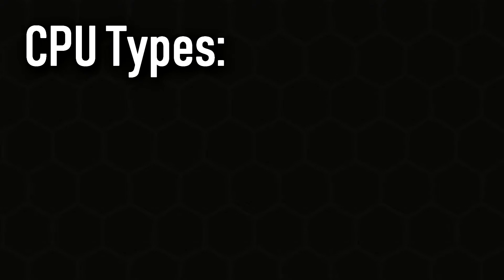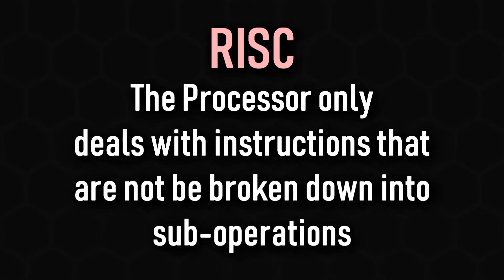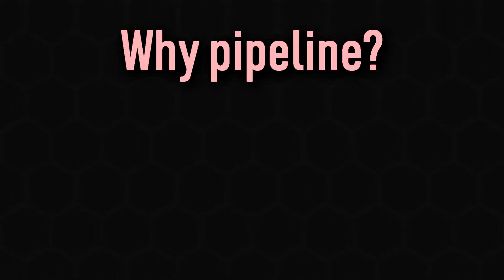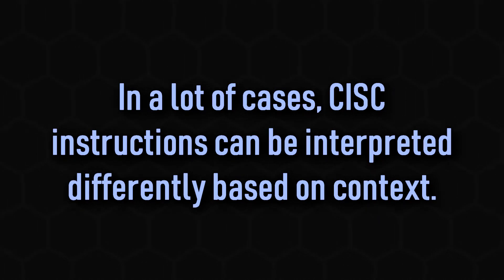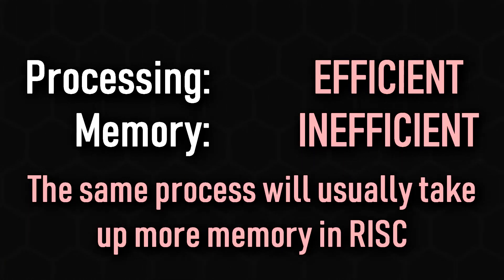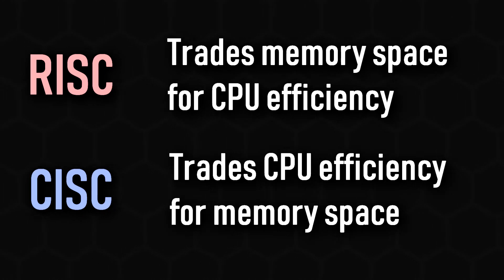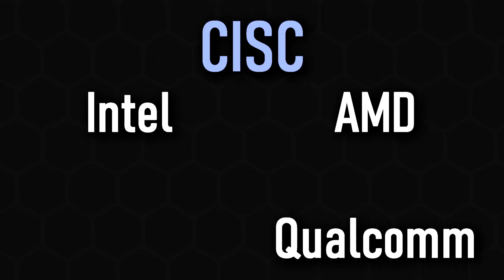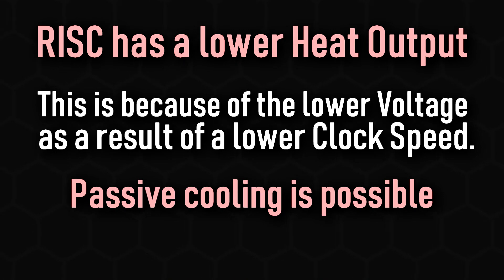What's the Difference Between RISC and CISC?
CISC and RISC are two different CPU types that dictate how instructions are interpreted and processed. In this video, you will learn what factors set them apart and why they are fit for the purpose that they are made for

Huge thanks to Kedo for helping review and rework our scripts, he's a moderator in our Discord server if you have questions for him.

ASSETS AND VISUALS
Most assets and visuals were self-made, including the profile pic, thumbnails, banner and slide-cards.

The Intro was made by Tezlz, he doesn't do commissions anymore, the intro music was done by Leo the Music Ghost.

EQUIPMENT / SOFTWARE
HARRY:
Camera: Panasonic HC-VX870EB-K Camcorder
Camera Microphone: Rode Smartlav+ Lavalier
Camera Audio Recording: RecForge II
Desktop Microphone: Rode Podcaster
Desktop Audio Recording: Audacity & CN Levelator

LOGAN:
Microphone 1: Blue Snowball
Microphone 2: Audio Technica ATR2100
Camera 1: Samsung Galaxy S10+
Camera 2: LG G5
Audio Recording: Audacity

Editing & Color Grading: Sony Vegas Movie Studio HD Platinum 14